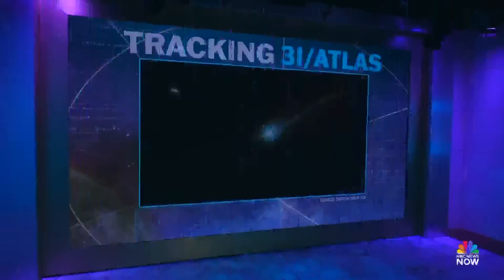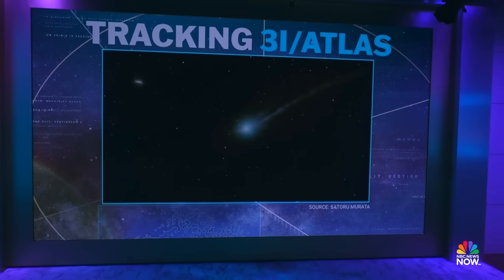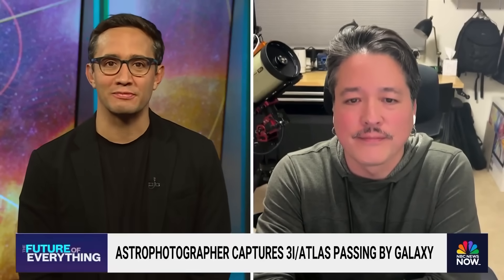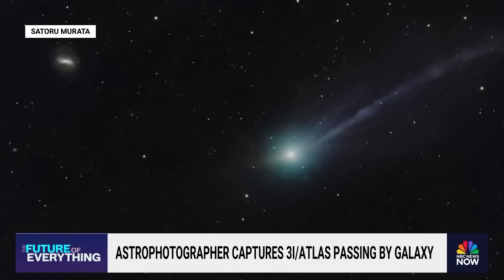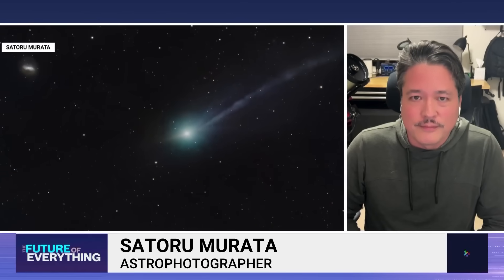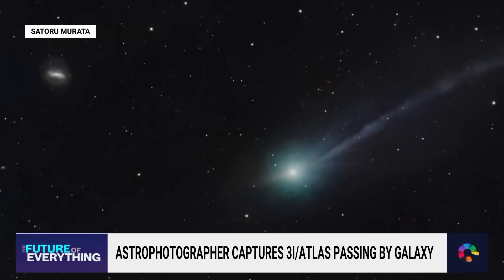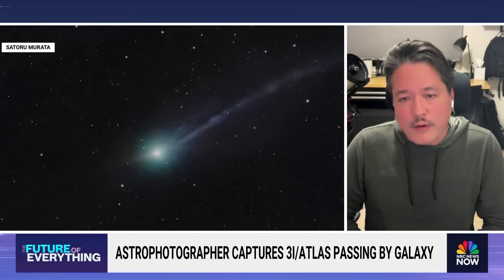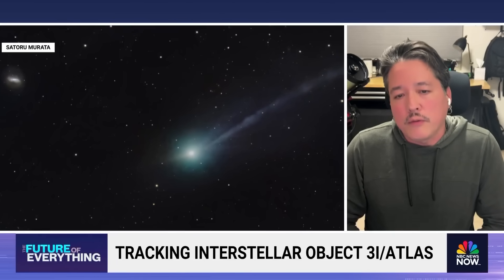Astrophotographer captures 3I/ATLAS passing by galaxy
Astrophotographer Satoru Murata spoke with NBC News’ Gadi Schwartz about his remarkable photo of 3I/ATLAS and the mysteries surrounding the interstellar object racing through the solar system.

Every day, NBC News helps people understand what’s happening and why it matters — through fact-based reporting, meaningful conversations, and powerful stories. From its leading news broadcasts — TODAY, NBC Nightly News, Meet the Press, and Dateline — to NBC News NOW, the 24/7 streaming news channel, plus chart-topping podcasts, the NBC News app, and NBCNews.com, NBC News keeps audiences informed and connected to the stories shaping our world.